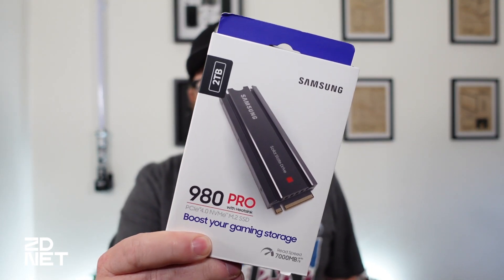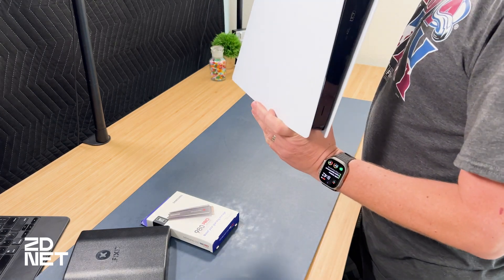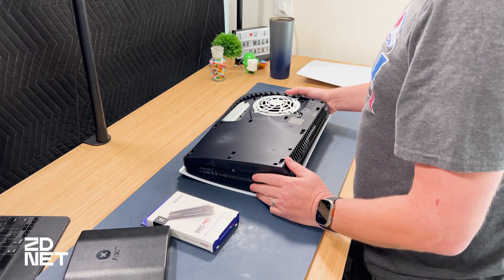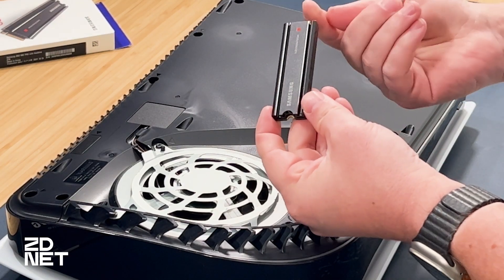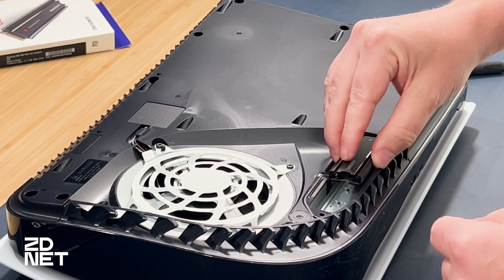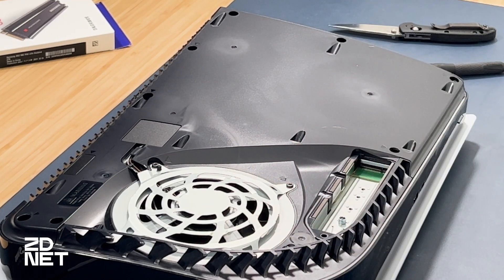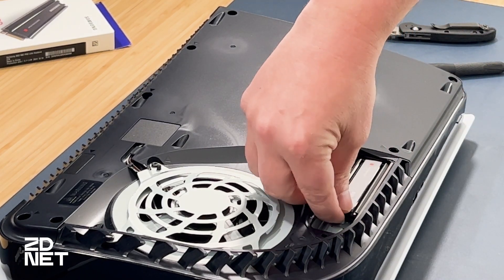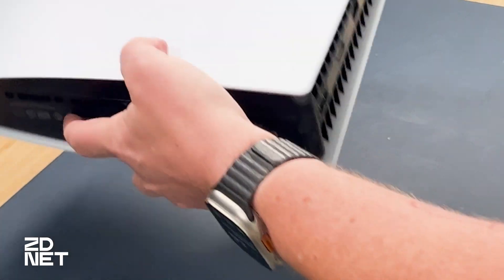How to add extra storage to your PS5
You’ll need about 10 minutes of your time and an SSD to add more storage space to your PlayStation 5. Don’t believe me? I’ll show you.

⏰ Timestamps:
0:49 - What you'll need
1:54 - Let's get started